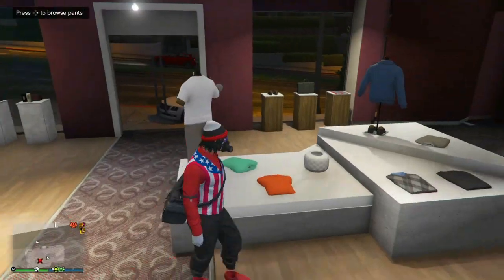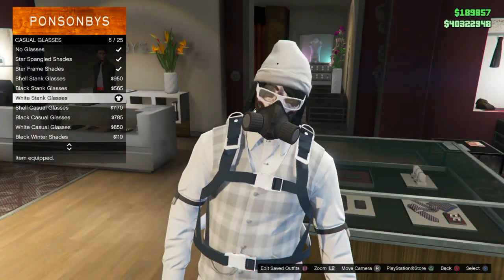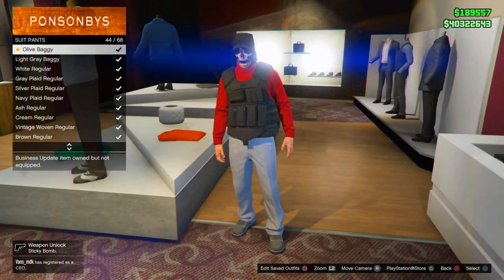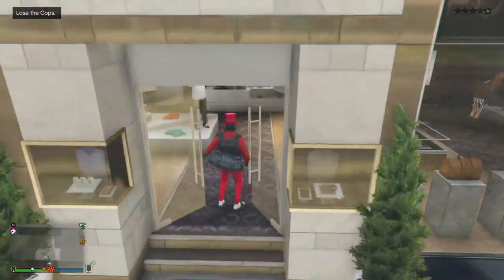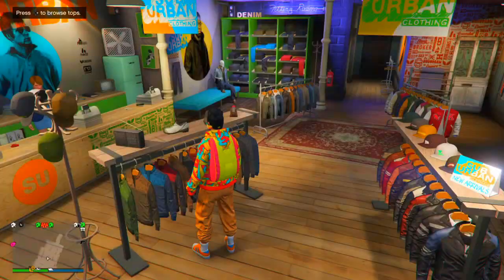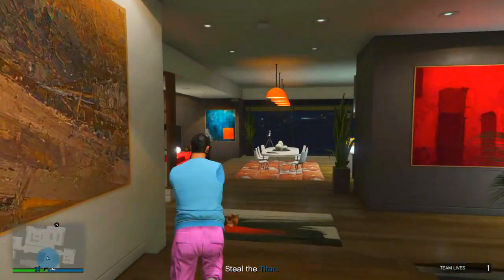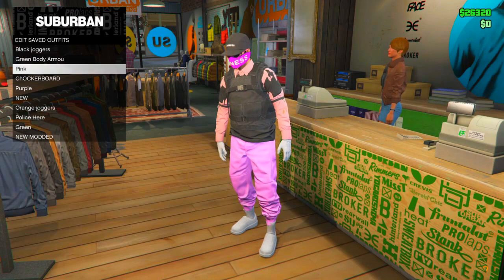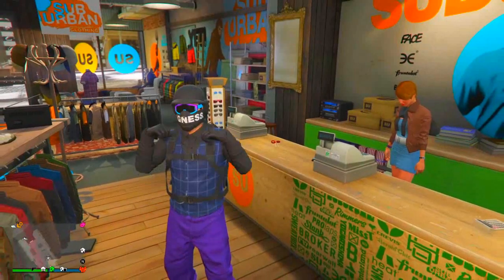GTA 5 Online: TOP 5 MODDED OUTFITS + TUTORIAL "USING CLOTHING GLITCHES" (AFTER PATCH 1.38)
BEST 5 MODDED OUTFITS USING CLOTHING GLITCHES + FULL TUTORIAL ON GTA5 online PATCH 1.38!
COLOURED JOGGERS
PINK JOGGERS
PURPLE JOGGERS
ORANGE JOGGERS
MODDED BODYARMOUR (TRYHARD OUTFIT)
FULLY WHITE MODDED OUTFIT (TRYHARD+RNG)

►WELCOME TO ABSOLUT GAMER - MODDER & GLITCHER !

►Im Absolut Gamer. Im a gamer and I upload gaming videos everyday.
JOIN MY CREW TO HAVE THE CHANCE MAKE VIDEOS WITH ME AND HAVE FUN IN PRIVATE LOBBIES:

 ►LOVE YOU ALL SO SO MUCH, THANKS FOR SUPPORTING ME